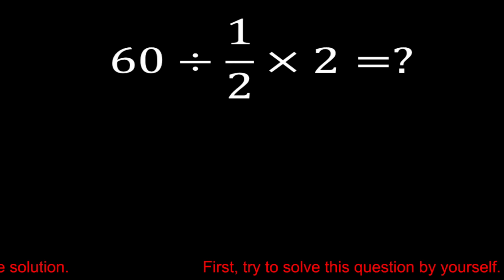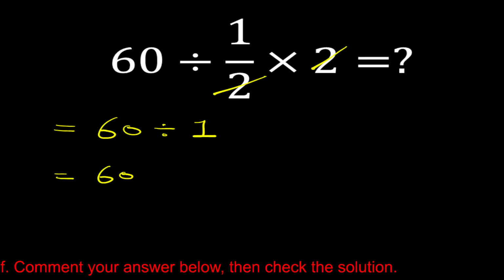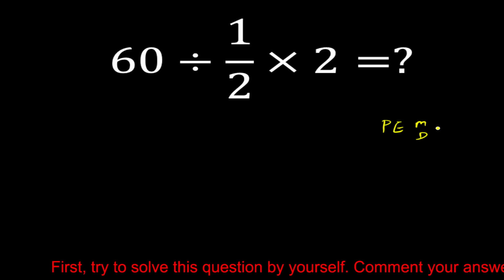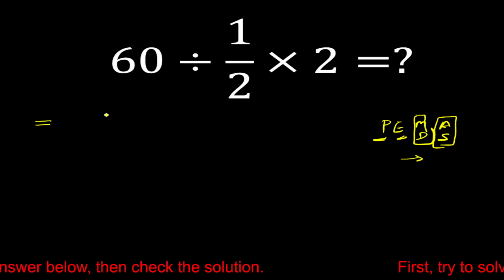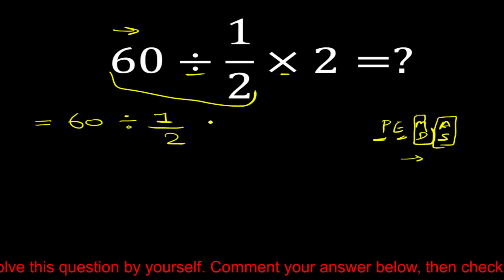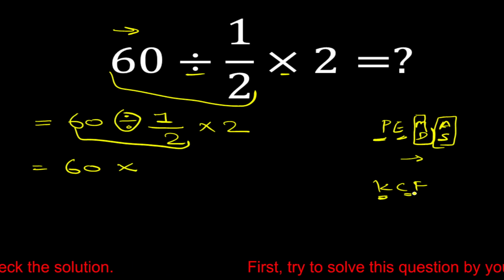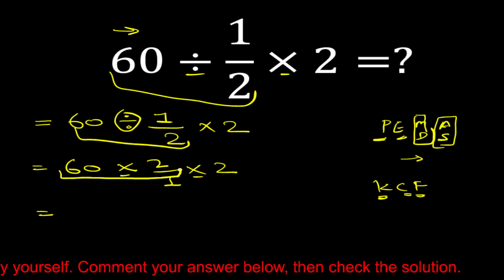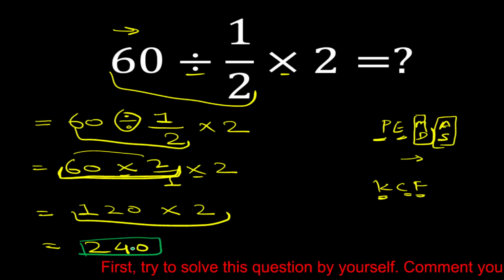This Equation Stumps Everyone! Can You Solve It?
This simple-looking equation is confusing viewers across the world’s most developed countries —

Most people answer quickly.
And most people get it wrong.

This short Math Video works like a focused Math Tutorial, testing true understanding of
Math, Arithmetic, Basic Math, and the Order of Operations (PEMDAS) in everyday Mathematical Expressions.

Perfect for viewers who enjoy:
• clear Step-by-Step Math explanations
• clean Math Explained logic
• fair yet tricky Math Puzzles

These challenges perform extremely well in developed countries because they naturally encourage viewers to:
✔ slow down
✔ rewatch
✔ compare answers
✔ comment and debate

🧠 Challenge:
Solve the equation without pausing.
Are you sure your answer is correct?